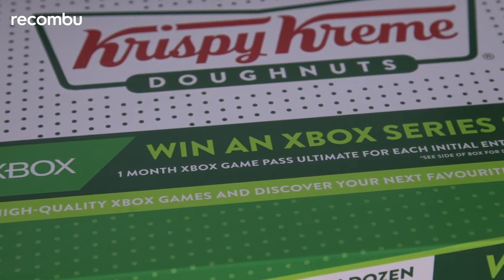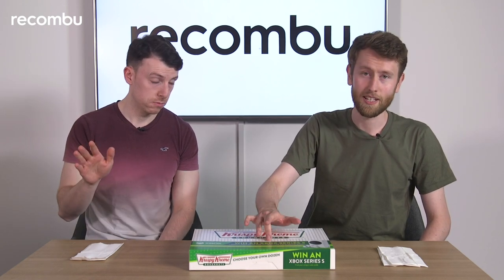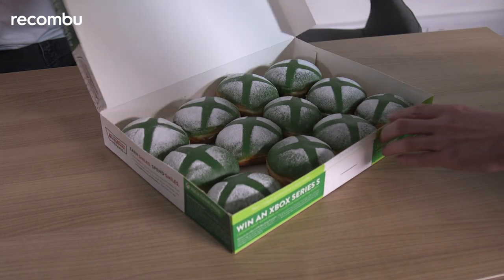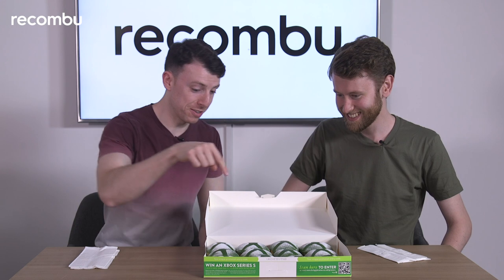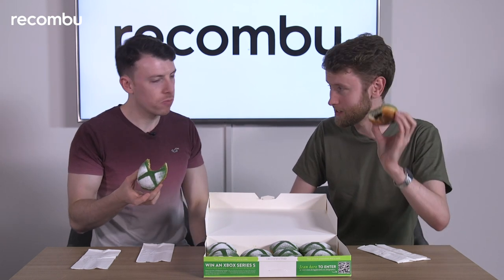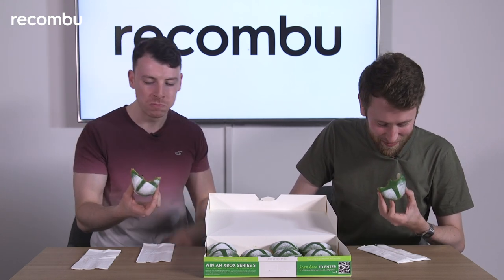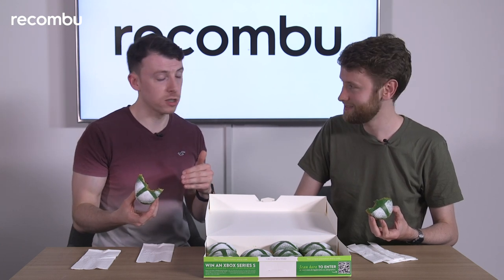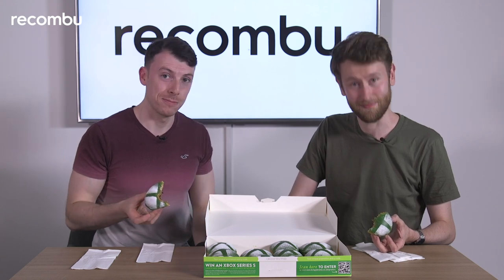Krispy Kreme Xbox Doughnuts Review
Tom Deehan and Peter Phelps put Krispy Kreme’s special edition Nexus Level doughnuts to the (taste) test. Are these sweet treats a winner in their own right, or is the prize draw for an Xbox Series S the real star of the show?